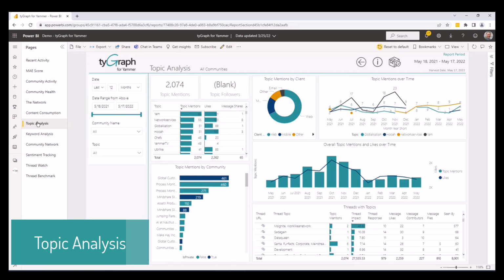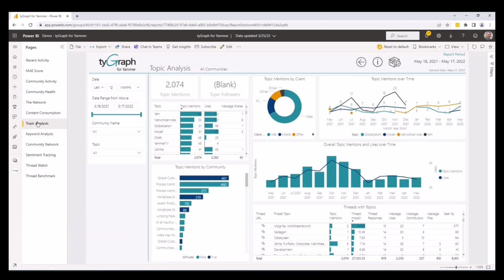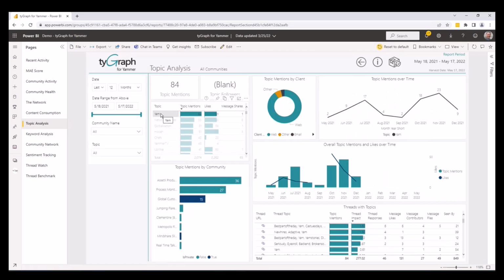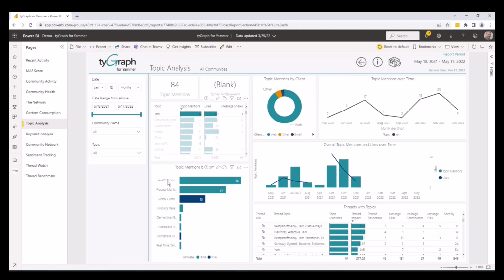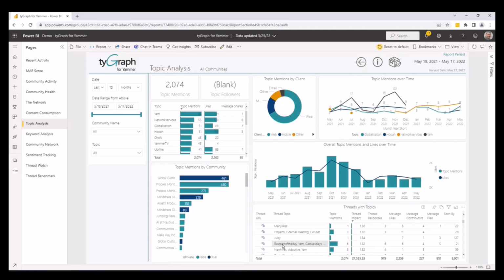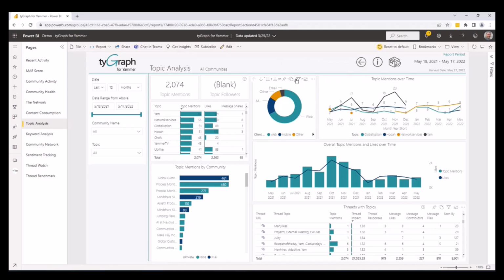tyGraph for Yammer - Topic Analysis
Topic and hashtag analysis viewed by date, community, and thread.